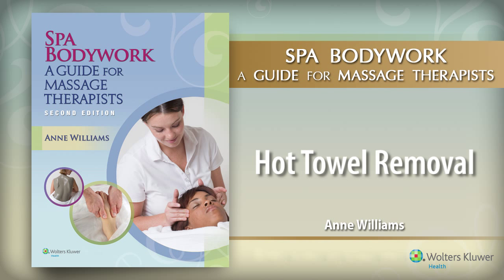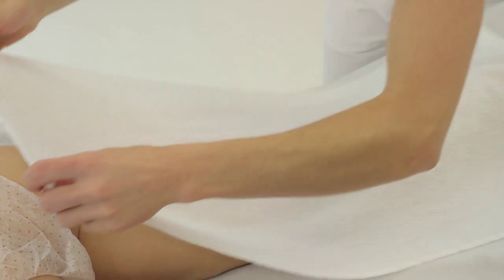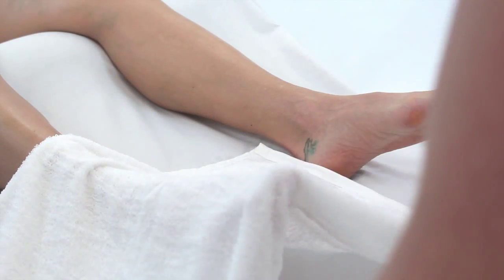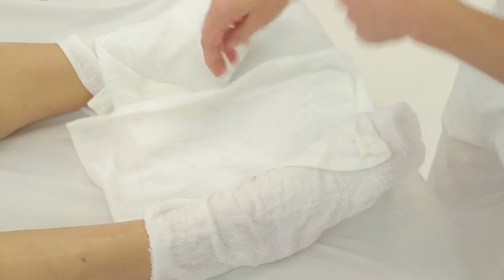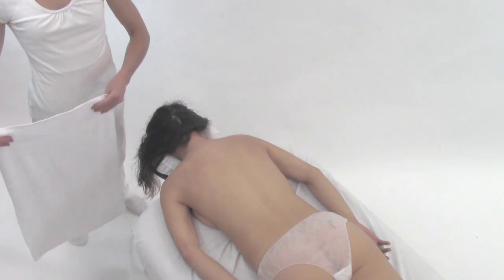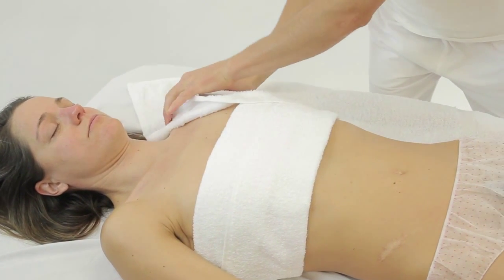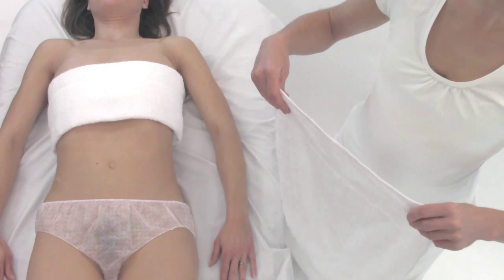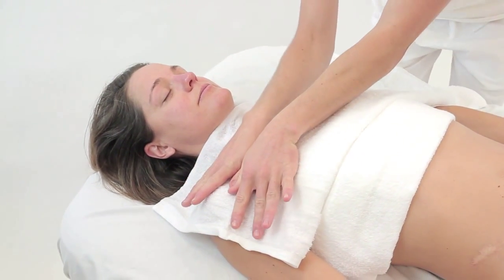03 Hot Towel Removal Final